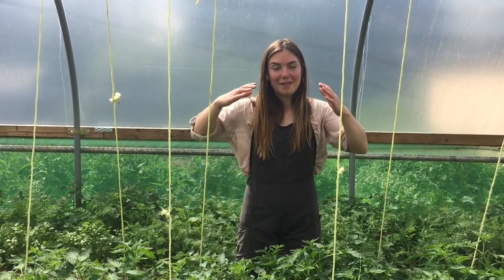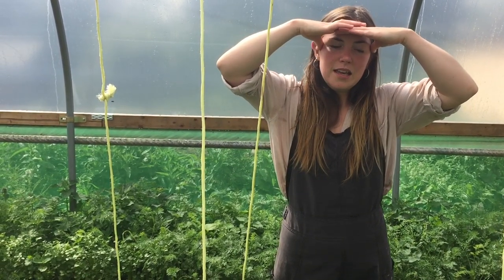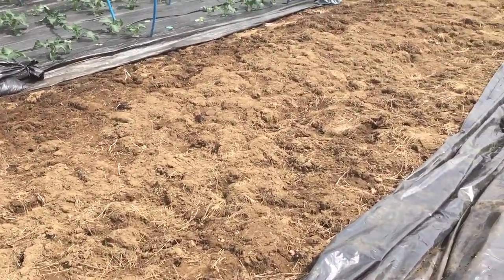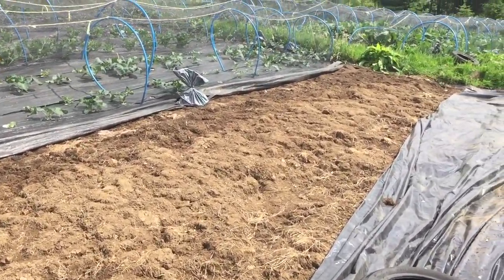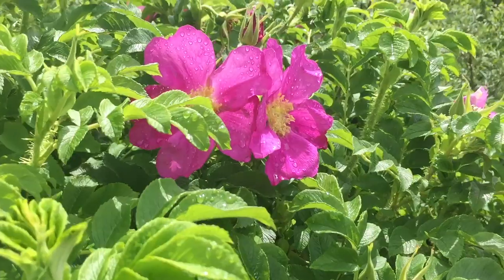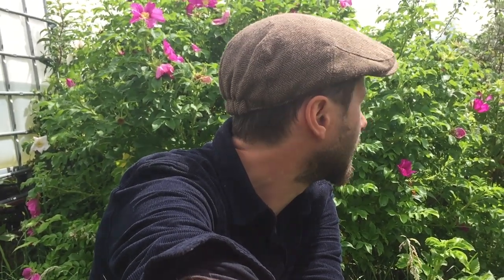GROWING VEG WITH MILK? NO WHEY?! | Working in the rain | FARMVLOG 26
It's wet and humid at Tap o' Noth permaculture farm and homestead in Scotland. We talk about using whey as a plant food plus prep beds in the market garden for planting cauliflower.